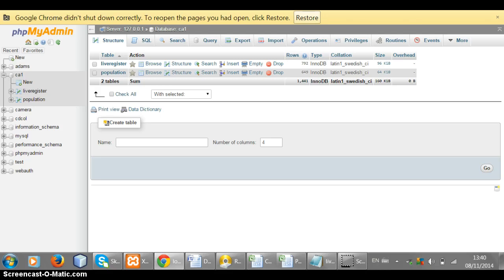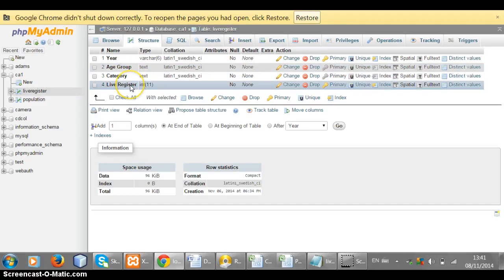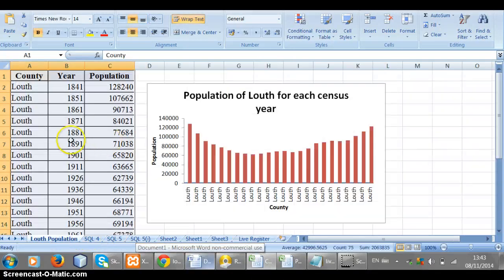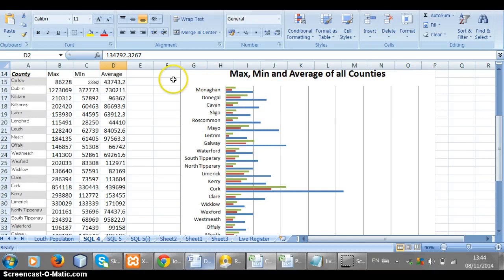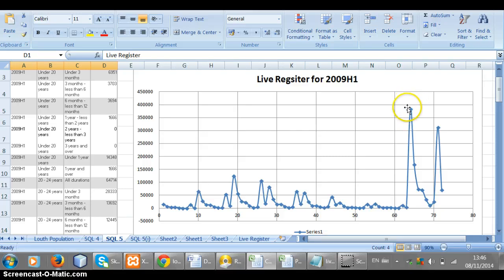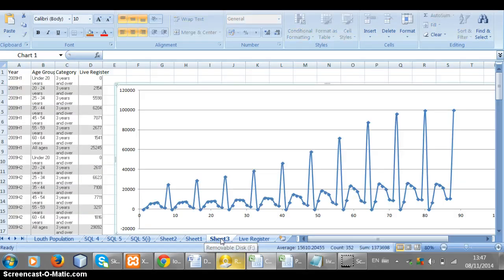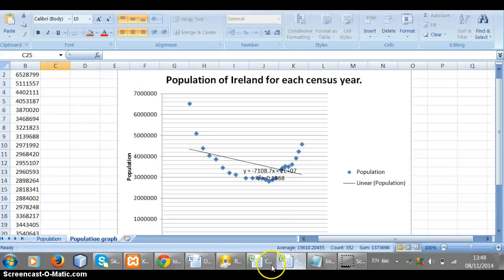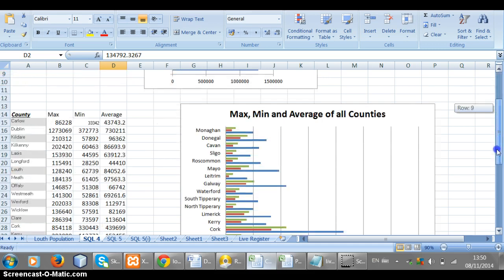Spreadsheet data analytics CA